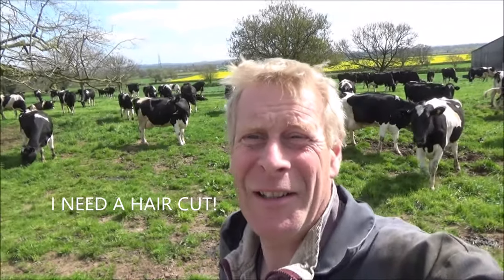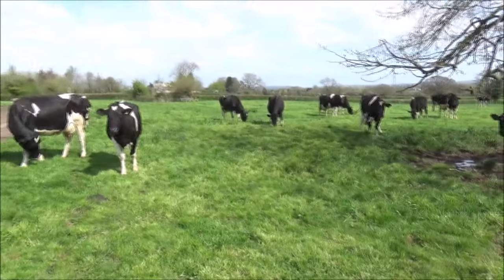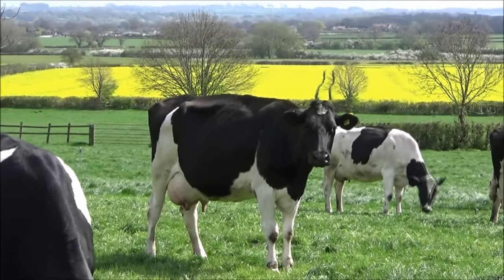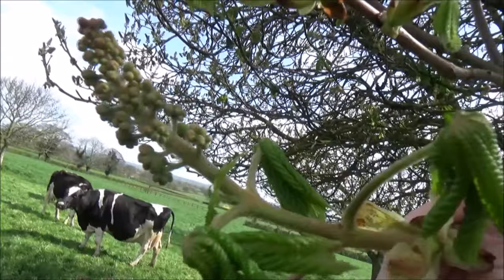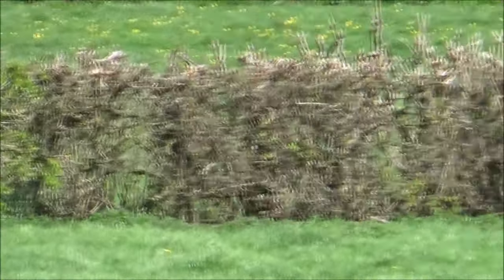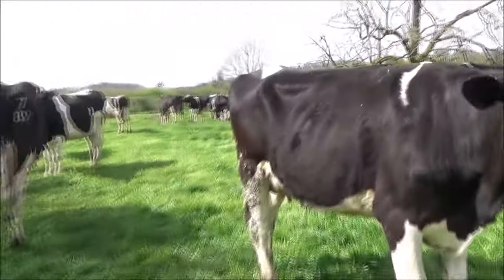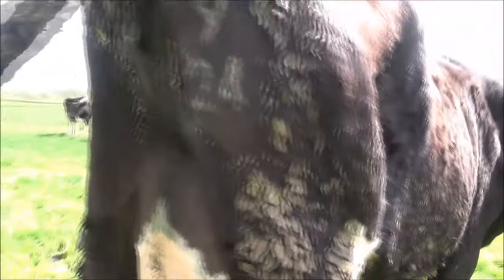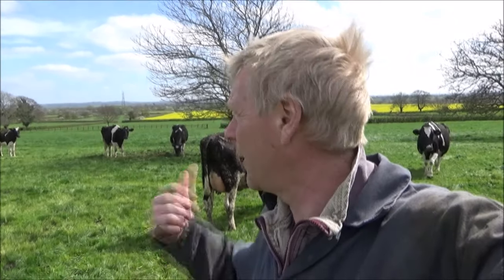Spring has arrived on the farm